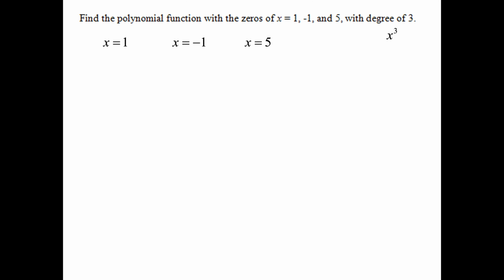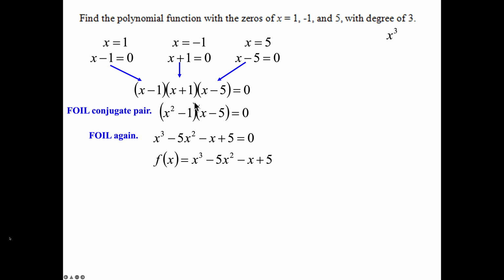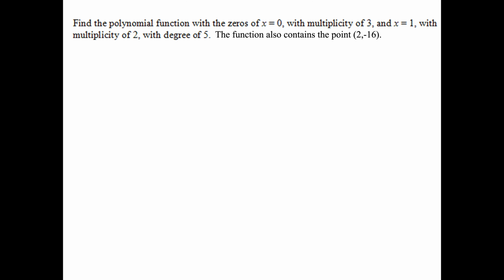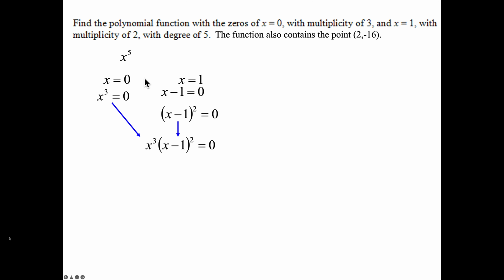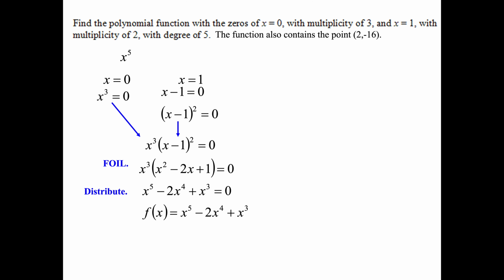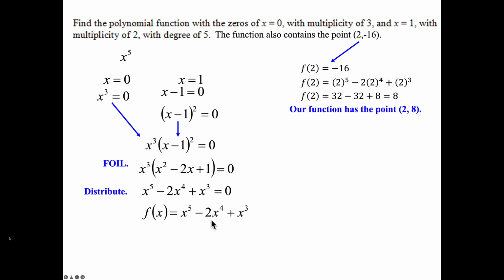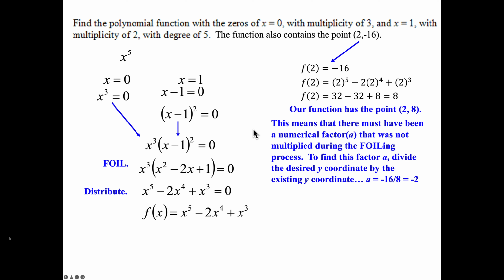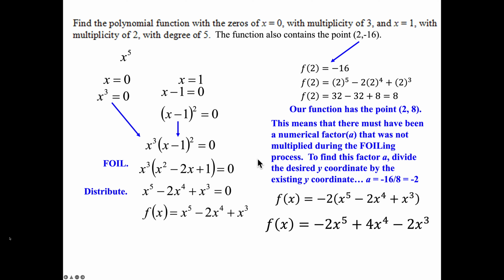MAT 151 5 1 3